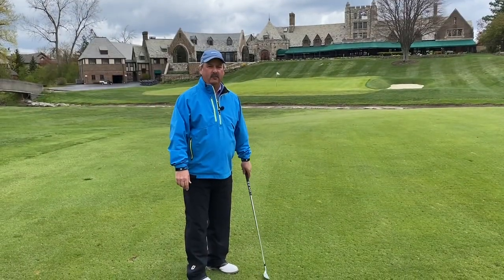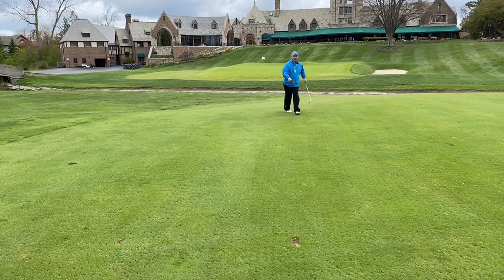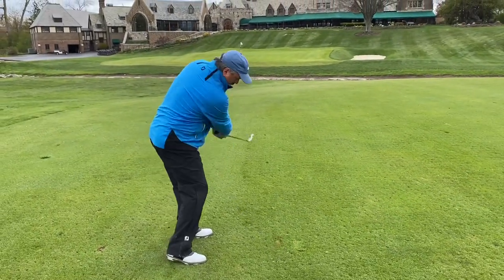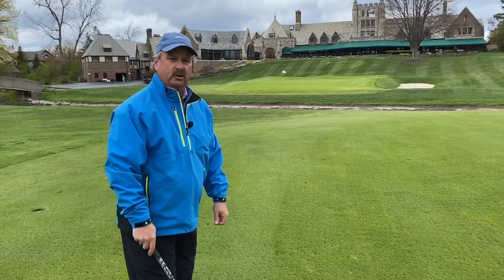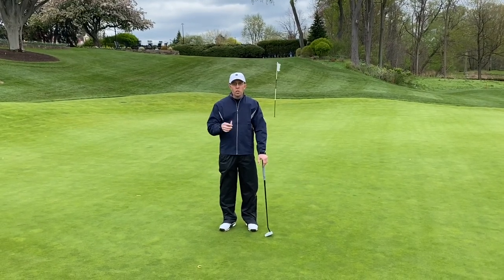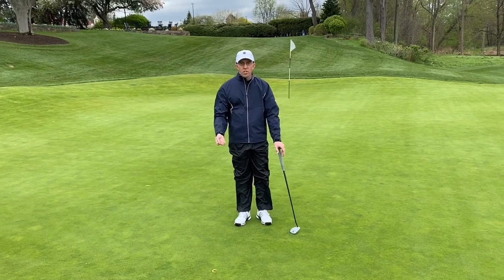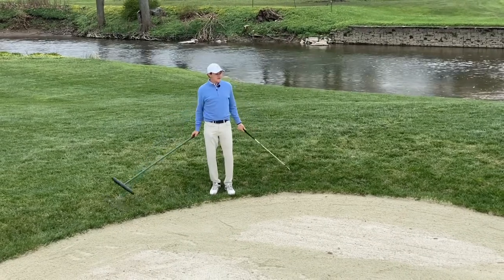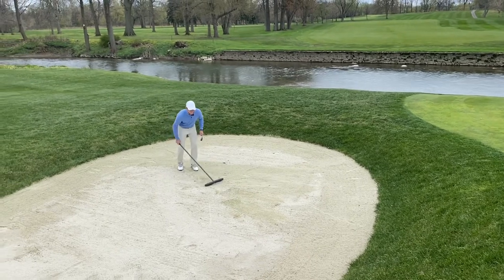May 28, 2021